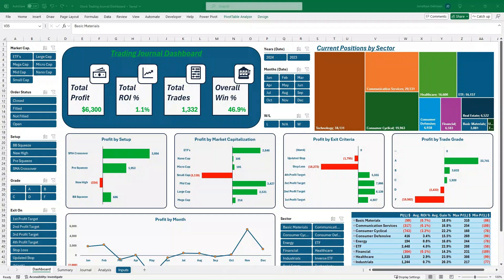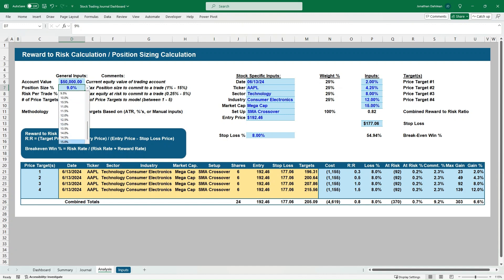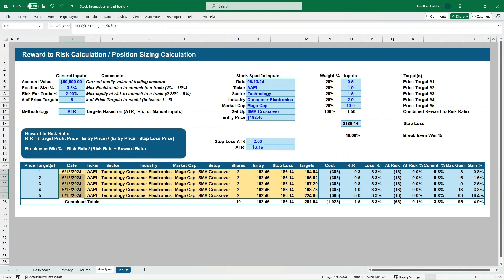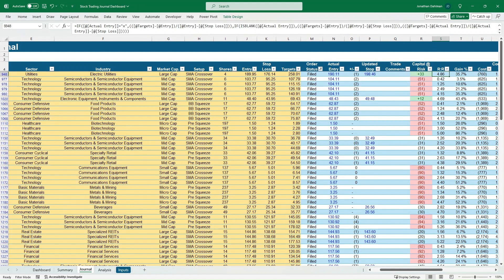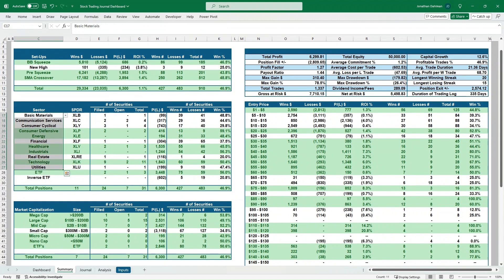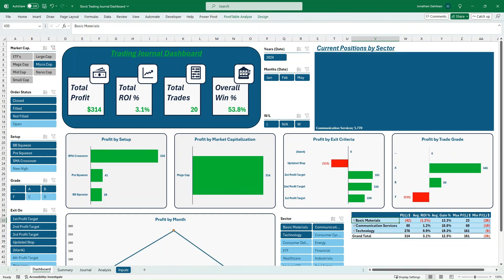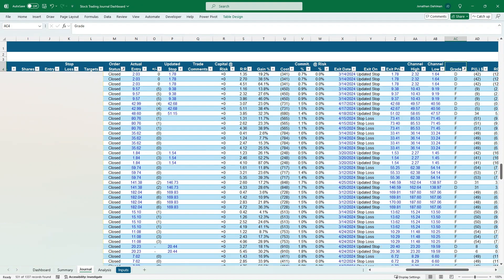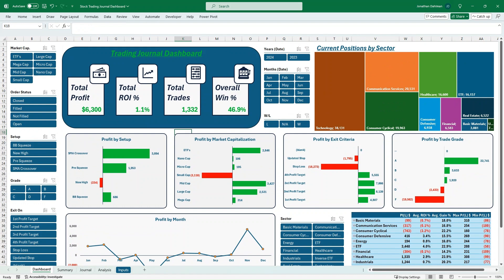How to Setup a Comprehensive Stock Trading Journal with Dashboard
In this video I am going to show you all the key components needed to setup a comprehensive stock trading journal with dynamic and interactive dashboard.

This walkthrough will show you how to analyze individual stocks each day and calculate position sizing based on multiple criteria. You will then be able to copy this analysis into a trading journal to keep track of the position from entry to exit. There is a summary sheet that tracks profit by trade setup, market capitalization, sector, and share price. You will use this summary to see which trading approaches are making money and identify the parts of your trading approach that are losing money. Finally, I will showcase a fully dynamic and interactive trading dashboard to slice different areas of your trading to pivot on the specific areas you are wanting to analyze. After watching this video you will be able to answer the question of how to properly setup a comprehensive stock trading journal with dashboard.

***Timestamps***
0:00 Introduction and Overview
1:08 Data Input Tables
1:34 Individual Trade Analysis - Multiple Price Targets - Methodologies
4:35 Trading Journal Overview with All Field to Include
7:57 Trading Journal Summary Statistics
9:58 Interactive Trading Dashboard
12:05 Conclusion and Final Thoughts

👉 Completed Template Available For Purchase:
-- With Dashboard
-- Without Dashboard